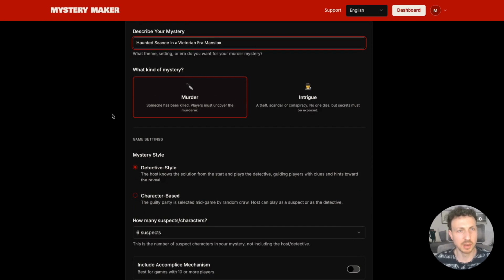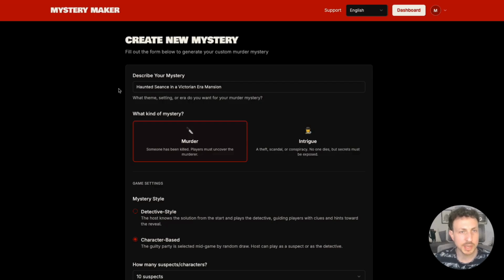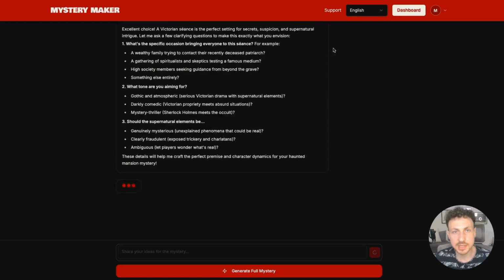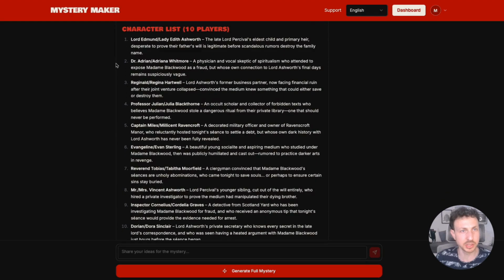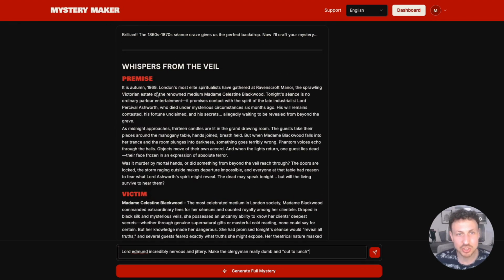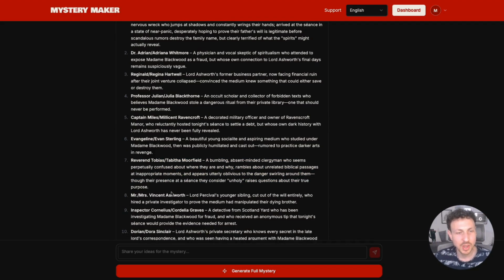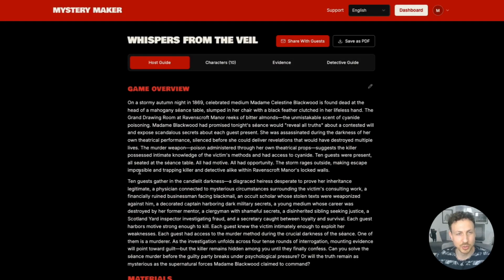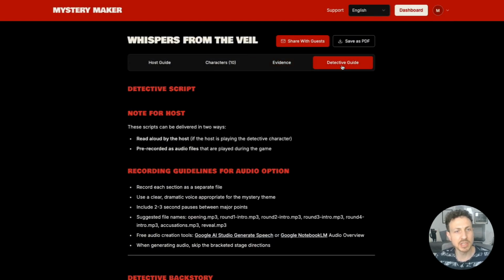How to Host a Haunted Murder Mystery Party (Victorian Séance Mansion Theme)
What does a custom AI-generated murder mystery party actually look like? In this video, I walk through a complete Haunted Victorian Séance murder mystery - from creating the mystery to the final reveal.

You'll see the full package: the host guide, individual character sheets, evidence cards, and detective script - all generated by AI based on your preferences.

Whether you're planning a Halloween party, a gothic dinner night, a spooky game night, or just want to see what an AI murder mystery generator can do - this walkthrough shows you exactly what you get.

🔍 What's covered:
0:00 — Creating the mystery
0:28 — The setup
2:47 — First draft of the mystery
8:50 — Generating the mystery
9:40 — Exploring the full mystery kit

Works for any theme, any guest count, any occasion. Every mystery is unique - generated around YOUR vision for a mystery. Easy to create and tons of fun to play.